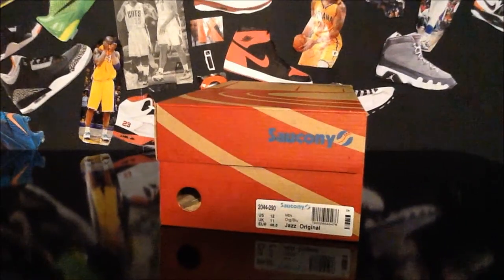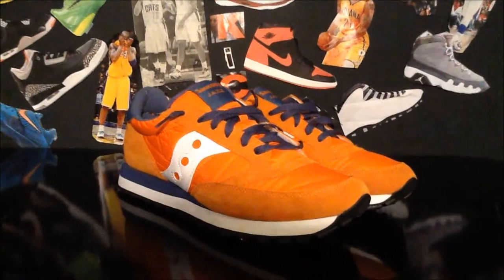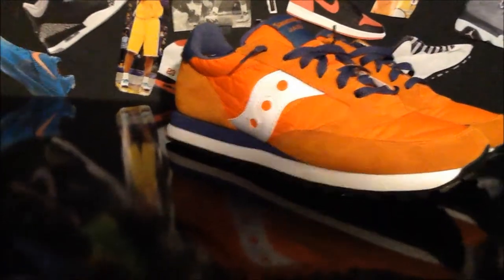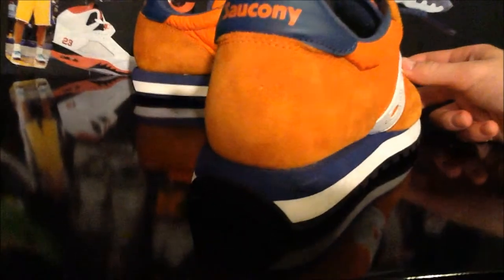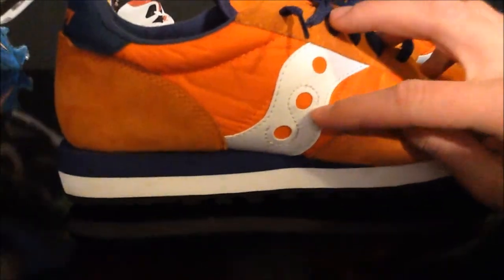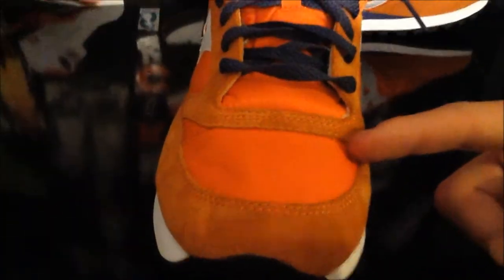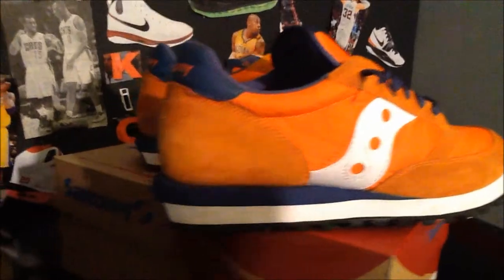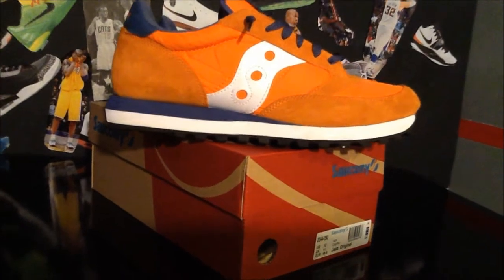Saucony Jazz "Orange/Blue" Review + On Feet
Today a look at the slept on Saucony Jazz in a clean Knicks colorway